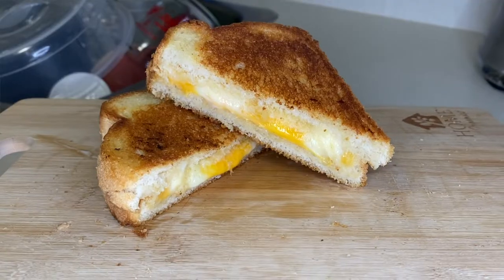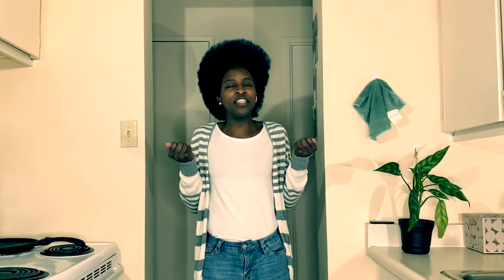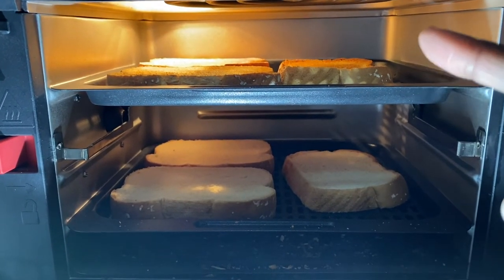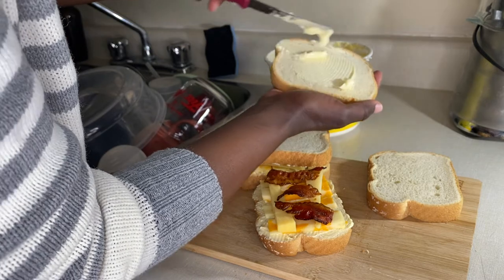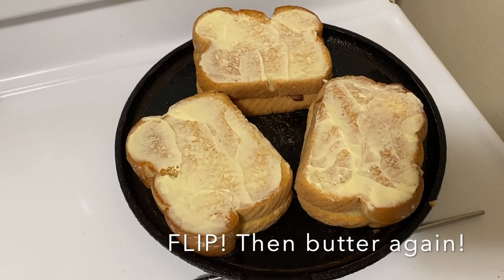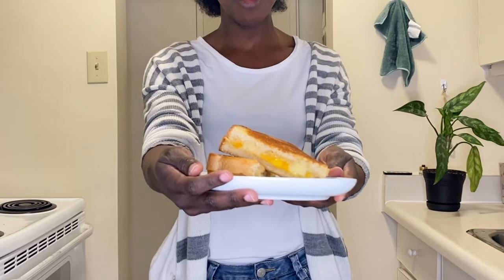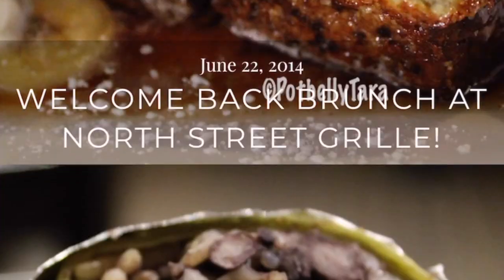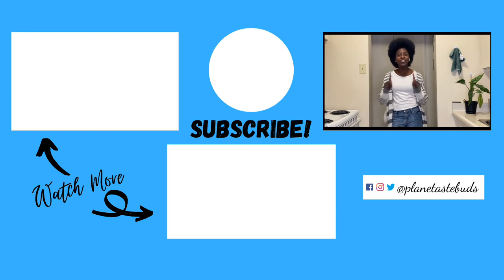GRILLED CHEESE ON STOVE | AMAZINGLY GOOEY!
GRILLED CHEESE ON STOVE | AMAZINGLY GOOEY! // Looking to make a tasty grilled cheese on stove top?  Keep on watching and I’ll show you my recipe that will give you an oooey-gooey experience with a crunchy crust!  Learn how to make grilled cheese on the stove step by step in less than 15 minutes using butter.  This perfect grilled cheese uses bread toasted in an air fryer as well.  Get ready to make your new favorite sandwich pretty often :)

Intro & Background song: I made it in GarageBand 😃

About Me:
Name: Tara
From: Boston

I post about:
Food, Recipe and Restaurant Reviews
Traveling Vlogs
Traveling Tips
Every WEDNESDAY Morning at 9AM EST.